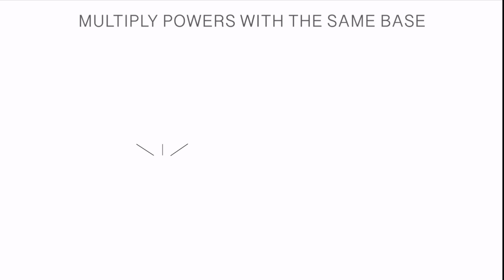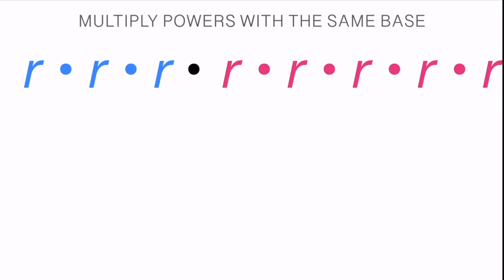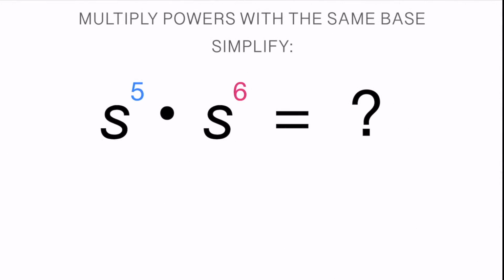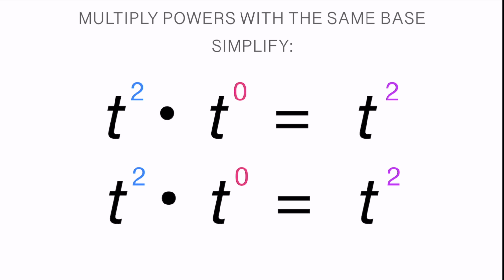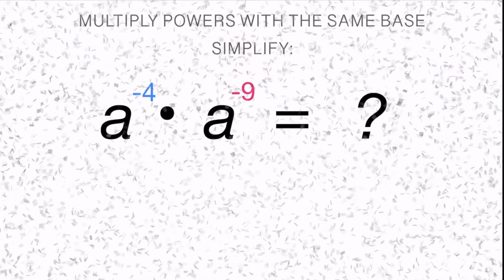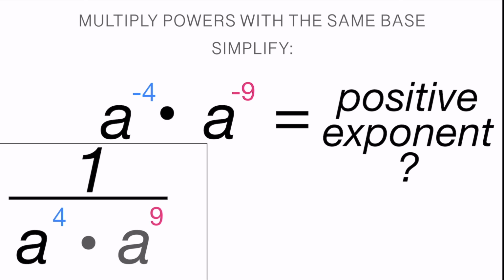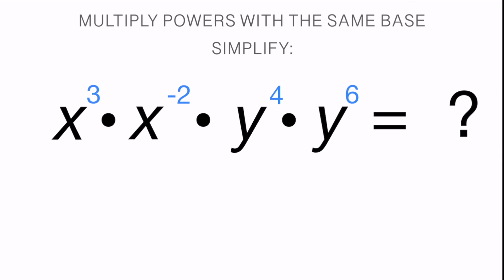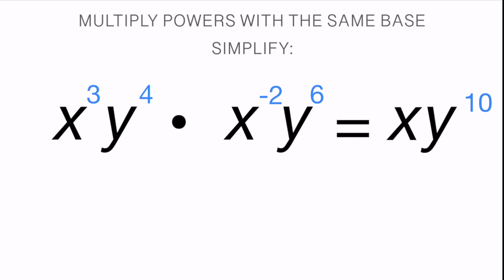Multiplication With Exponents